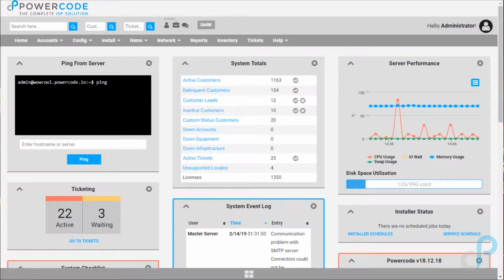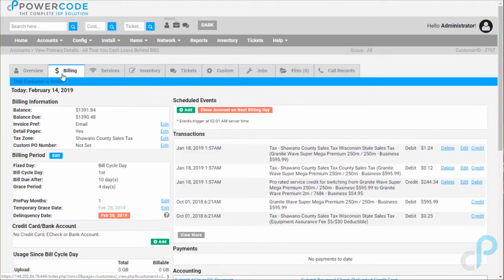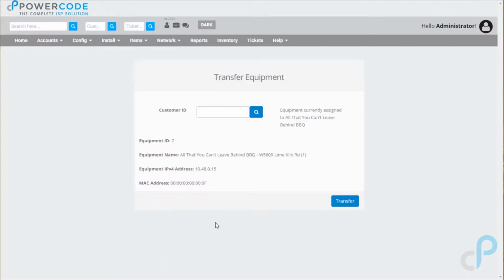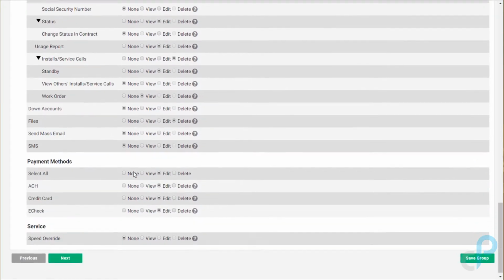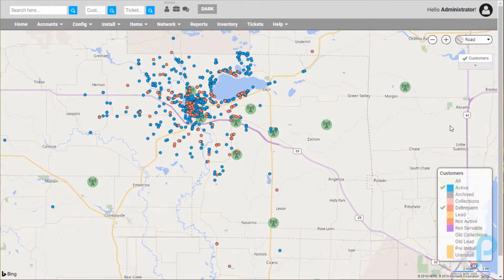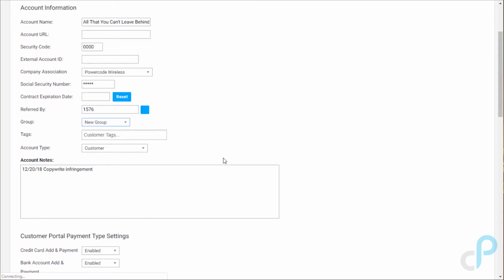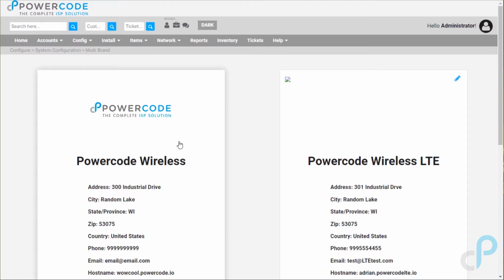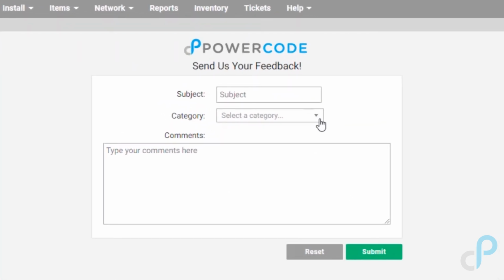Training Unit 7 - Additional Features